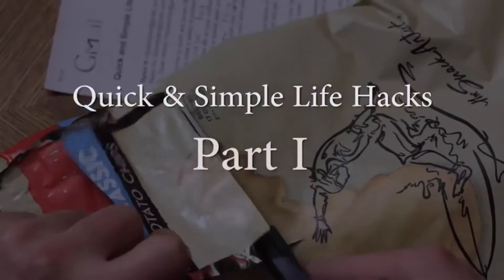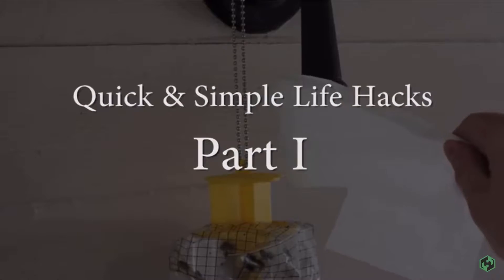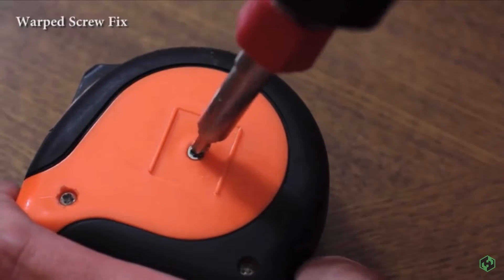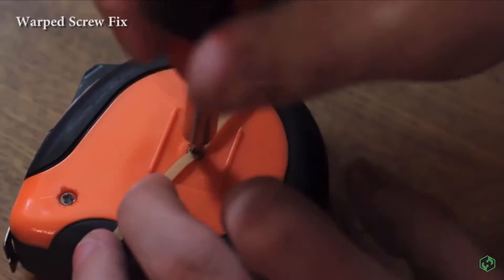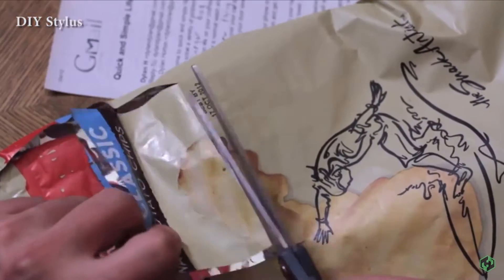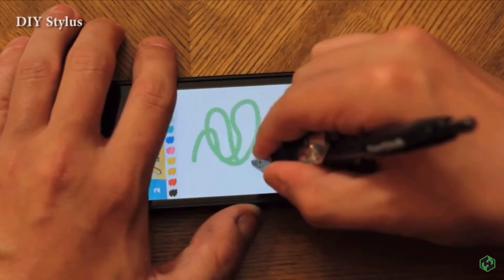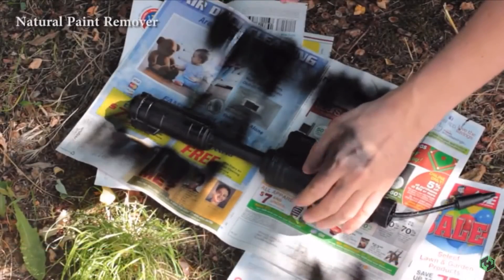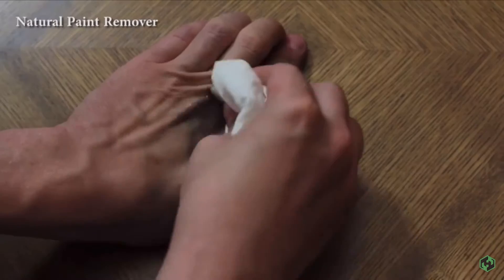Must watch it